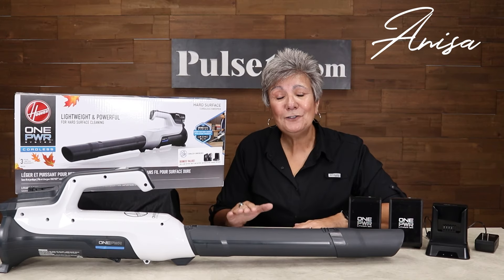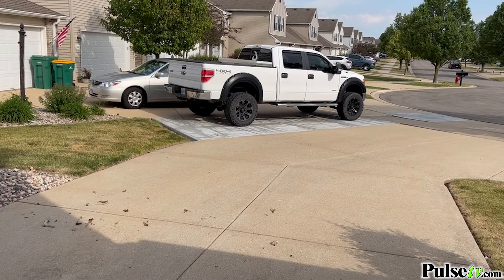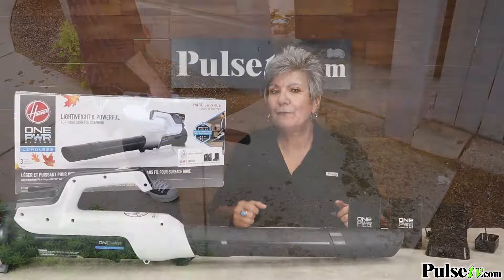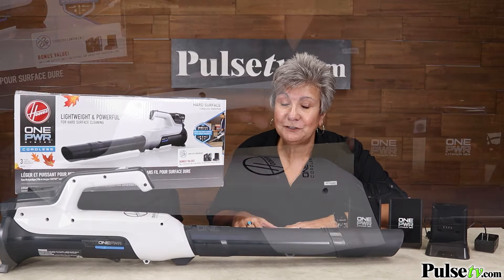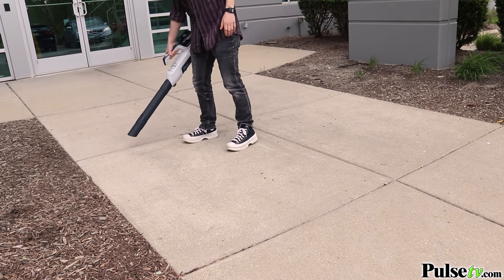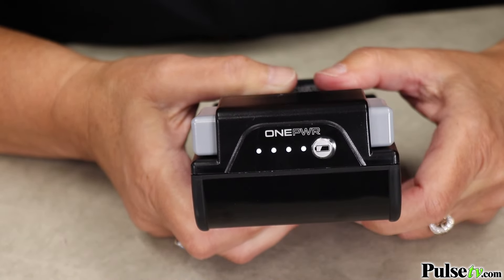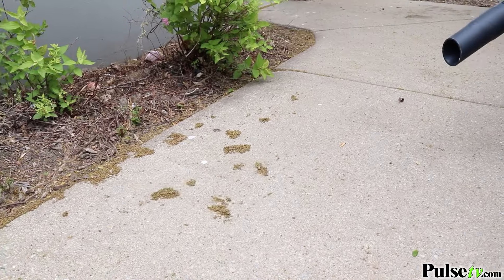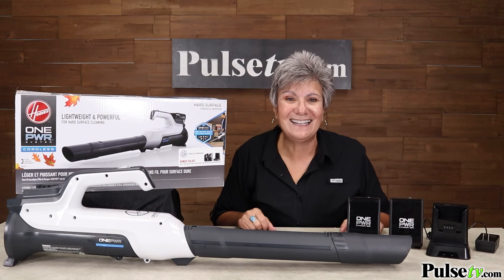ONEPWR Cordless Leaf and Debris Blower with 2 Rechargeable Batteries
The Hoover ONEPWR Leaf Blower is a lightweight powerful unit. Powered by ONEPWR batteries, you can make quick and easy work out of any garage or yard cleaning. Model Number: BH57220

Are you tired of wrestling with leaves and debris on your patio, porch, driveway, garage, and yard? Say goodbye to the backbreaking task of raking and sweeping with the ONEPWR Leaf Blower.

Designed to make your outdoor cleanup a breeze, this innovative tool combines power, convenience, and portability to transform your yard maintenance experience.

Clean Up Your Outdoor Space With Ease

Equipped with cutting-edge technology, the ONEPWR Leaf and Debris Blower packs a punch when it comes to clearing your outdoor spaces. With its robust motor and optimized airflow, this blower generates an impressive airspeed to effortlessly blow away leaves, grass clippings, and other debris.

Exclusive Deal That Saves $150

While other stores and websites sell this without a battery, PulseTV gives you not one but TWO batteries! You will pay $150 for just the batteries in stores.

Your Exclusive Package Includes:
- Leaf and Debris Blower
- Battery One: 4.0 Max (72Wh)
- Battery Two: 2.0 (36Wh)
- Charger
- $150 Savings!

Having two batteries means you'll never run out of power so you can complete your tasks without interruption. Each battery is engineered to provide enough power to tackle larger areas or multiple projects without the need for constant recharging.

Experience The Quietest Blower You'll Ever Use!

While this is a powerful blower that will get all your jobs done around the house. Our favorite feature is it doesn't generate harmful emissions, and is the quietest blower we've ever used!

Compact, Lightweight and Easy to Store

The ONEPWR Leaf Blower is designed with your convenience in mind. Its lightweight and compact design make it easy to maneuver, allowing you to effortlessly reach tight corners and hard-to-reach areas. Whether you need to clear leaves or debris from your patio, driveway, or garden, this versatile blower is up to the task.

Plus the flat base design allows the blower to stand vertically to maximize storage space.

FEATURES and BENEFITS:
Includes TWO Extra Batteries (Compatible w/ Other One PWR Devices)
Clean Hard Surfaces With Ease - Patios, Porches, Driveways, Garages and More
Cordless Operation Means You Can Use This Anywhere
Powerful Blower With Speeds up To 85MPH and 185CFM
Ergonomic Handle For Maximum Comfort and Usability
Dimensions: 36 x 5.5 x 8.75 inches
Model Number: BH57220